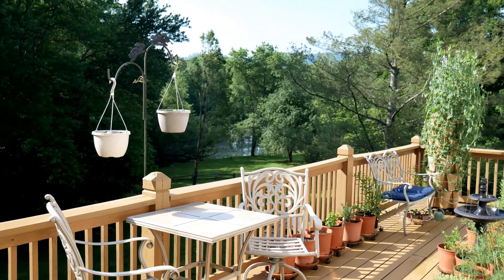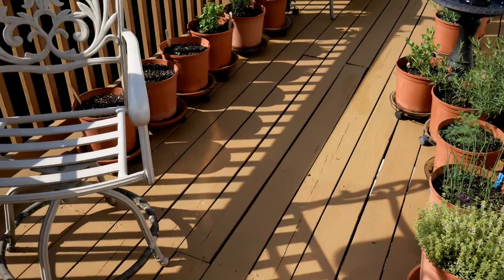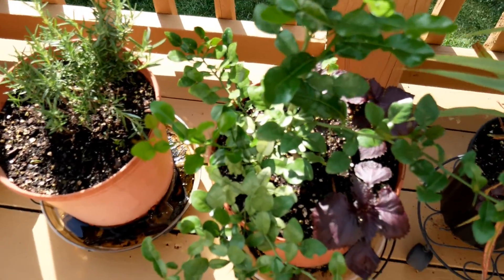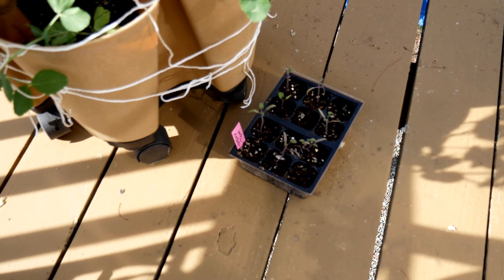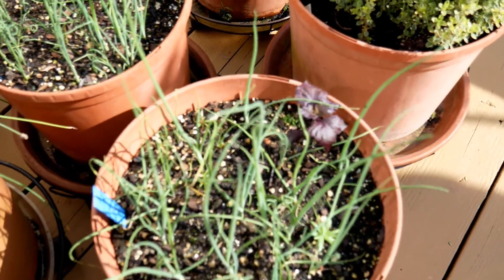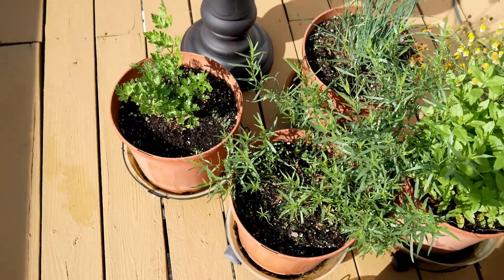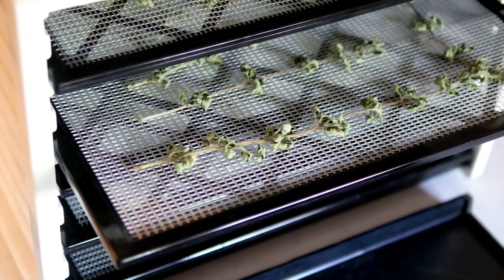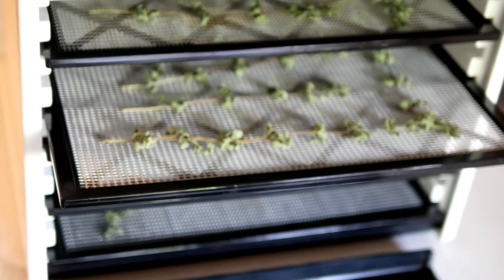June Herb Container Garden, Drying Spring Herbs, Green Stalk, Deck Correct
Join me for a quick walk through the herb container garden on this beautiful morning in this first week of June!

Excalibur Dehydrator on Amazon

GreenStalk provided (at no cost to me) the vertical gardens and accessories shown in my videos. I am recording video footage of all the different herbs and vegetables I grow so you can see how easy it is!

I  use the Square Foot Garden method:
Square Foot Garden Book:

I provide my videos for entertainment and promotional purposes only. It is your responsibility to evaluate the accuracy, timeliness, completeness, or usefulness of the content, instructions and advice contained in my videos. I am not liable for any loss or damage caused by your reliance on anything contained in my videos. Some of the links provided are a result of my participation in the Amazon Services LLC Associates Program and the GreenStalk Associate Program,  affiliate advertising programs designed to provide a means for me to earn fees by linking to Amazon.com and Greenstalk.com.